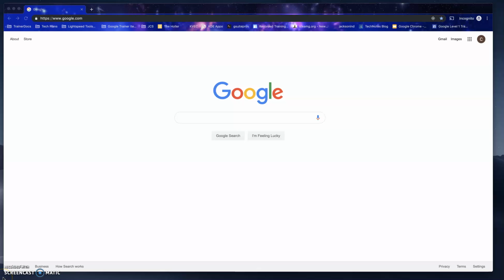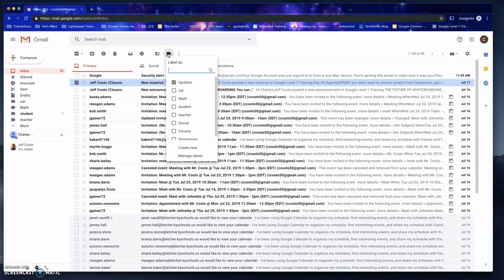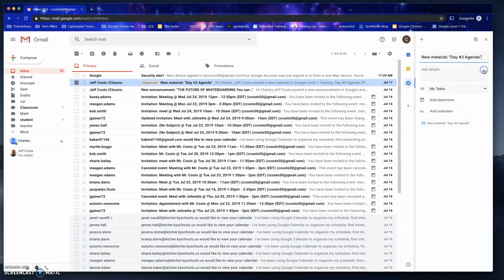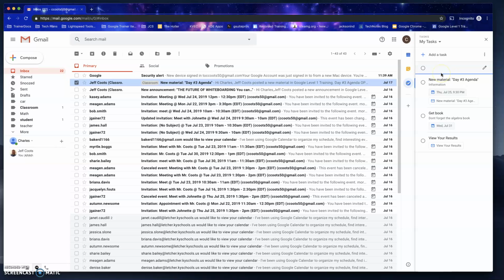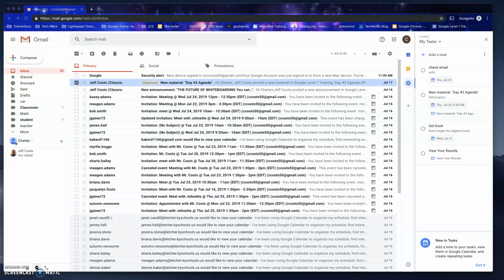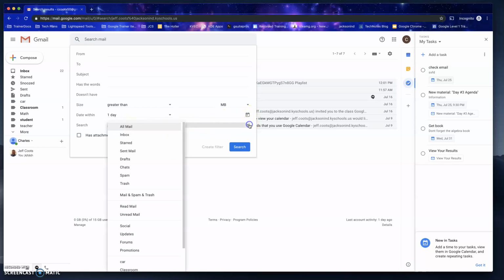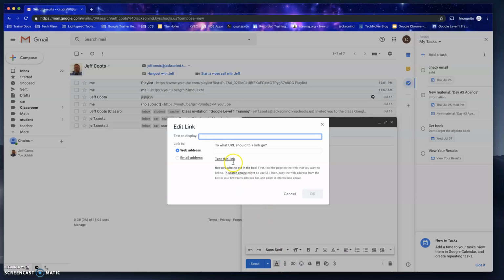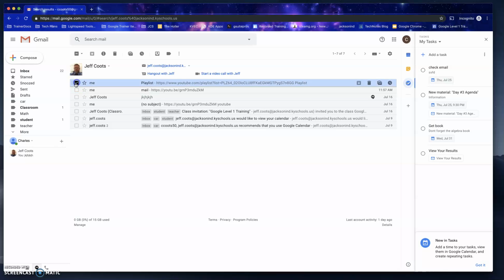Gmail Help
Gmail directions to help you with Google assessments